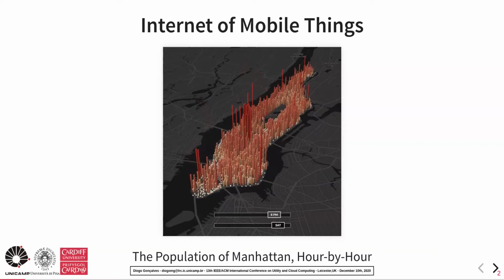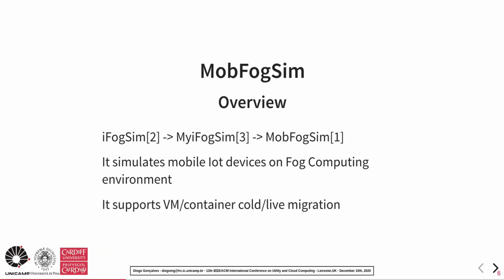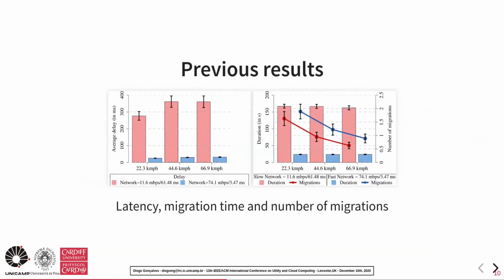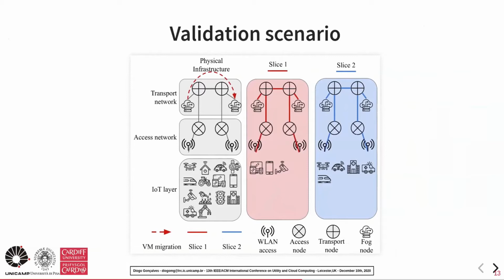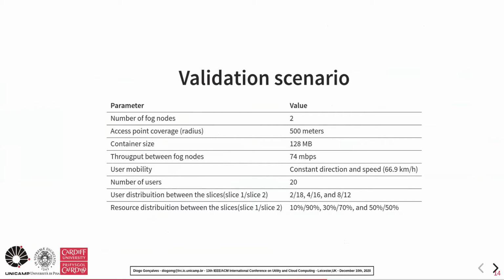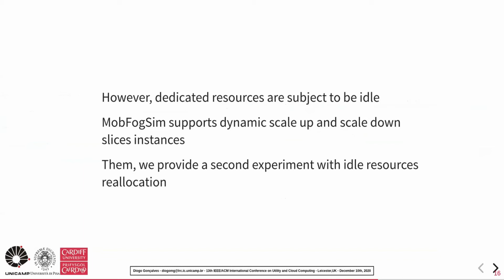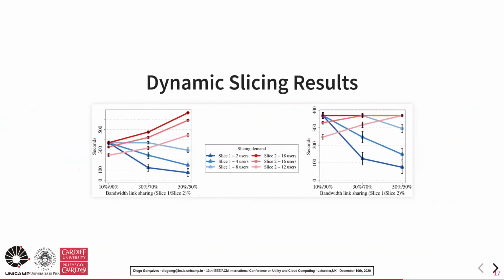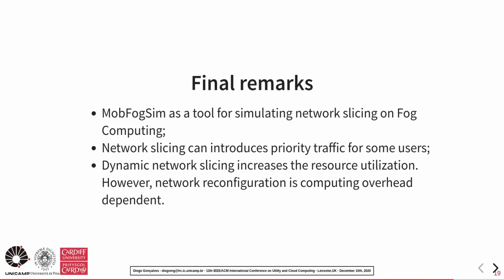Dynamic network slicing for mobile users in MobFogSim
Presentation made as part of the ieee/acm international conference on utility and cloud computing